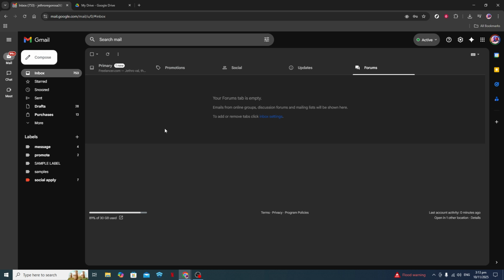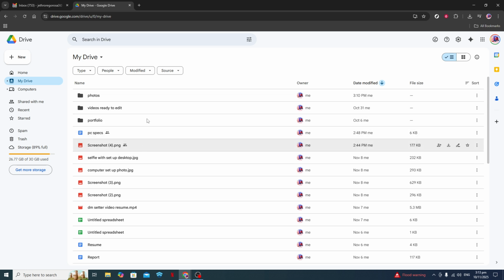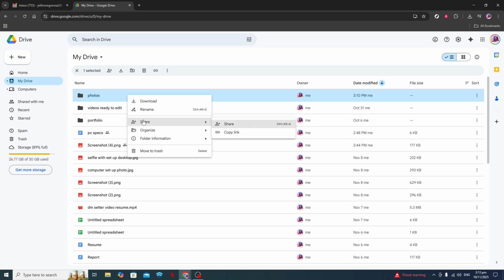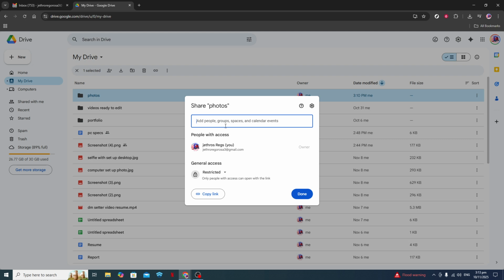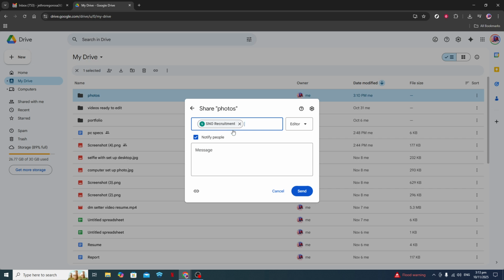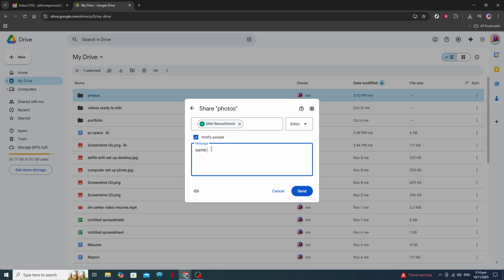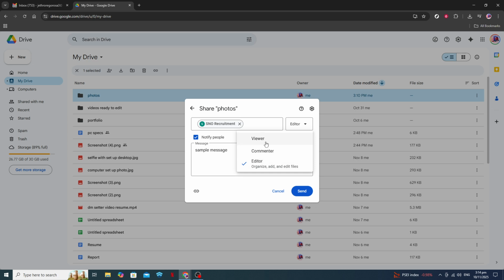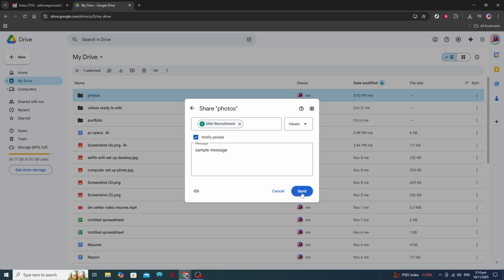How To Share Onedrive Files Using Gmail [2025 Guide]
In today's video we cover: onedrive sharing, share files, gmail tutorial, one drive tips, cloud storage, share files with gmail, onedrive guide, email file sharing, file sharing tutorial, onedrive for gmail, send files using gmail, online file sharing, onedrive tips, how to share files, gmail how to, file sharing methods, cloud file sharing, share link onedrive, gmail file upload

-Google Drive
-Google Meets
-Google Sheets
-Google Chrome
-Google Forms
-Google Gmail